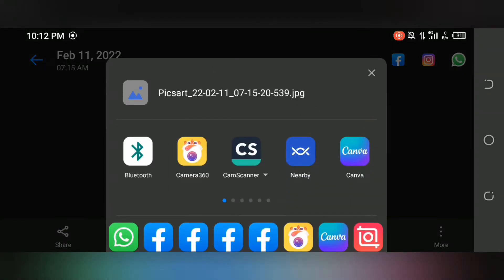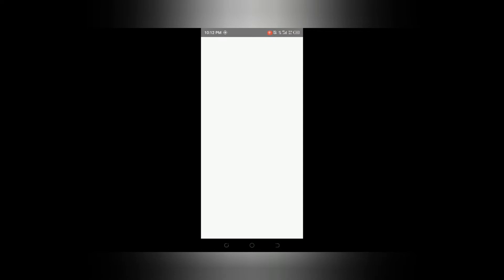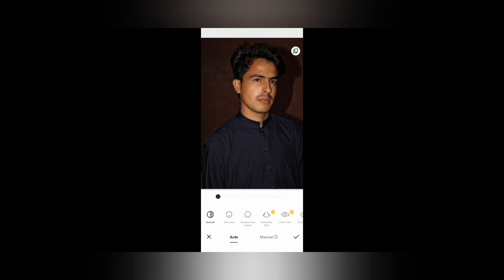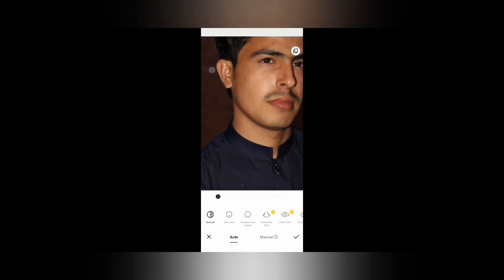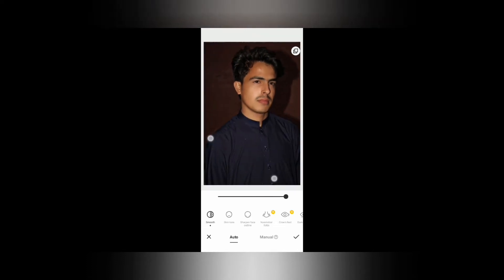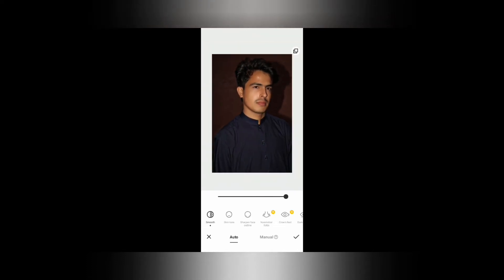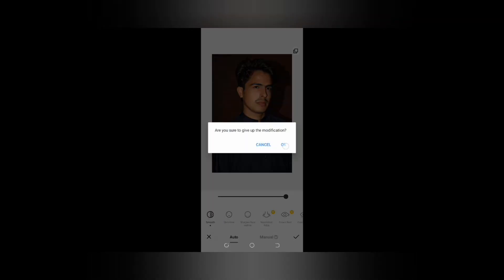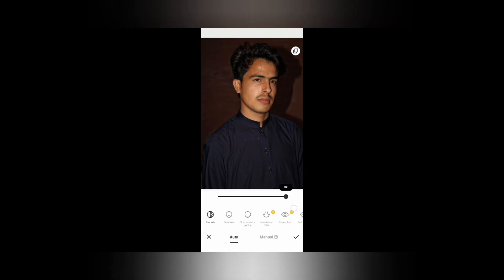How to make skin smooth in mobile photo editing in Urdu Hindi for android | iyad ghafar Khan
Hi guys, this is my 10 video, i am started a new journey.
Today we discuss about how to make skin smooth photo editing in Urdu Hindi for android.
How you can use editing apps
How you can earn money by photo editing in Pakistan
How to make skin smooth editing in your android cell phones.
Is Editing Good Career
How to make lens effect on photo
Earn money with editing
Editing is very good work for students and jobless